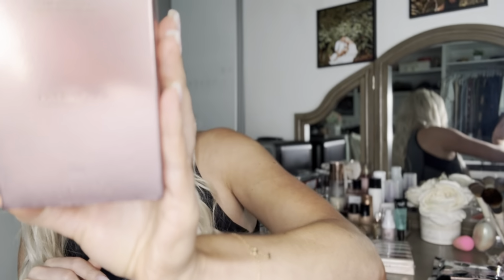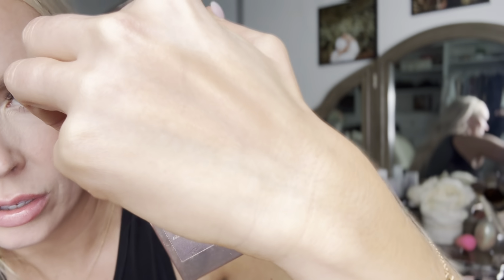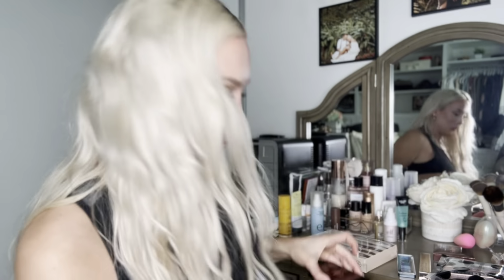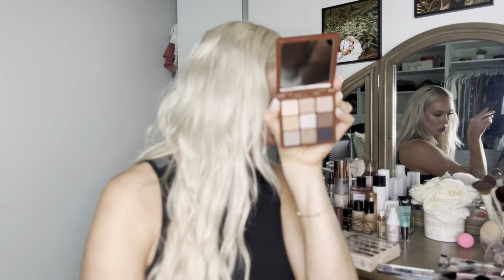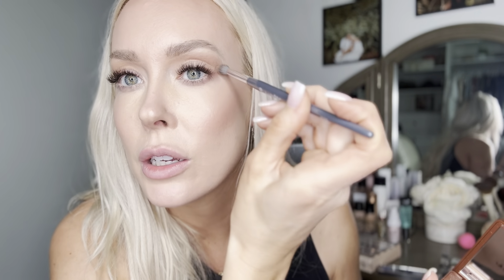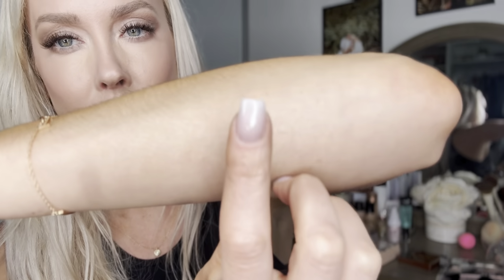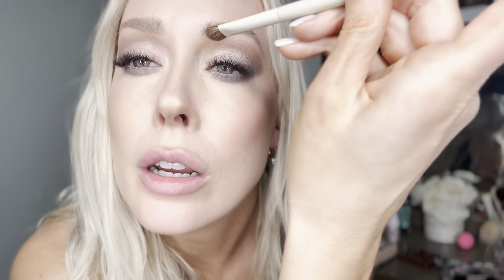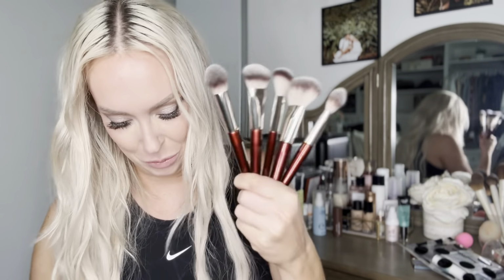Friday SEPHORA Haul!! 🤍✨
New Products + Reviews! Featured this week ​⁠@patrickta ​⁠@NatashaDenona ​⁠@AnastasiaBeverlyHills + BK Beauty

All Products Mentioned Below 👇✨

Patrick Ta Major Sculpt Cream Contour & Powder Bronzer Duo - She’s Bronzed

Natasha Denona HyGlam Concealer - P3

Anastasia ￼Beverly Hills Sultry Mini Eyeshadow Palette

Natasha Denona Mini Triochrome Palette

BK Beauty Core Extension Face 5 Piece Brush Set

‘23 Cyber Bag #1 Promo Add-On